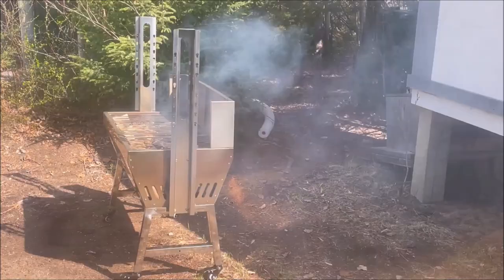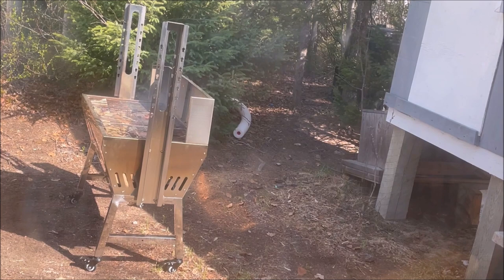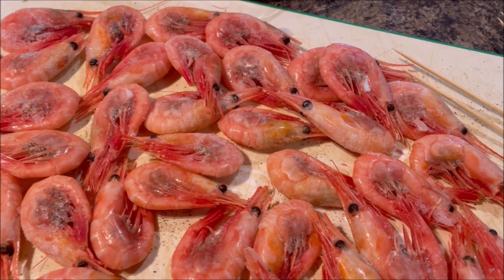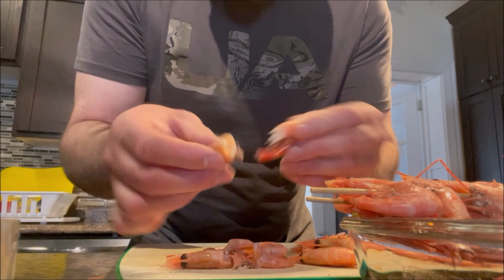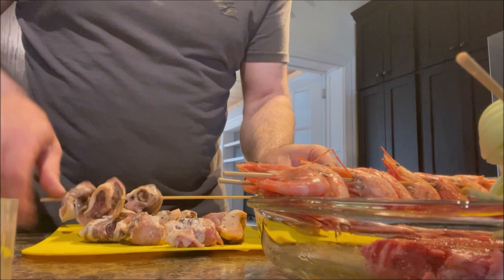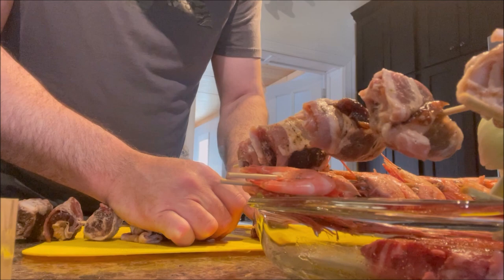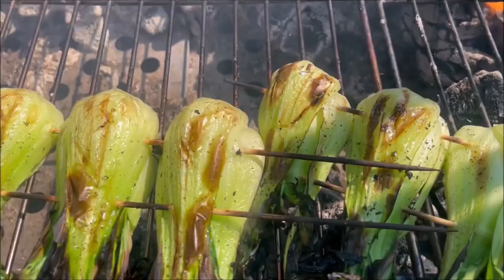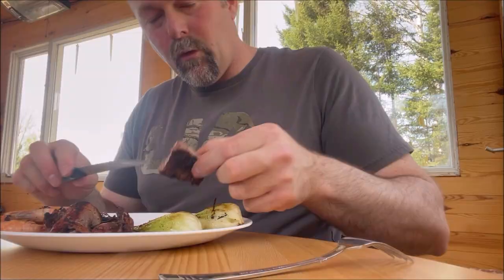Grilled Trout, Shrimp & Moose Alouettes VEVOR ROTISSERIE GRILL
Cooking delicious food on a kickass grill...